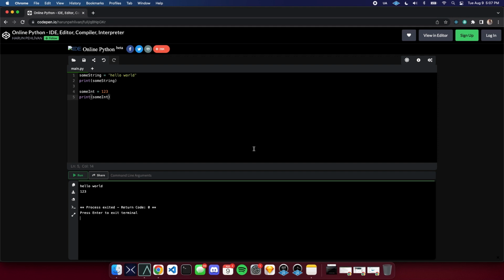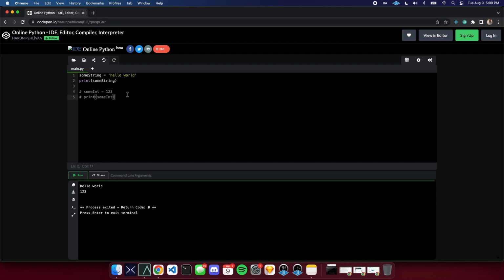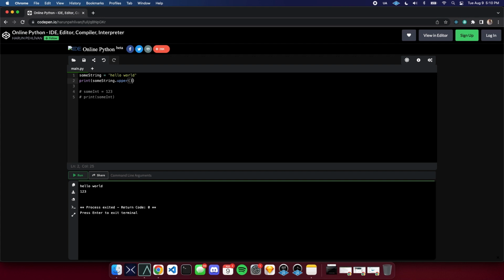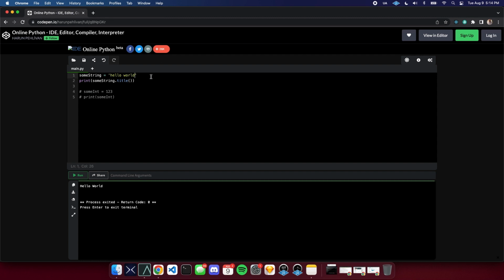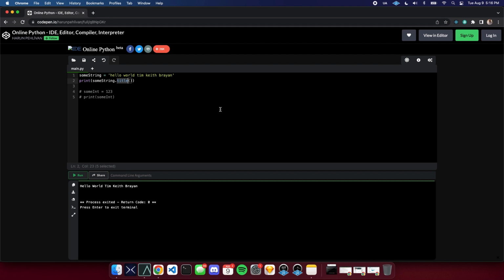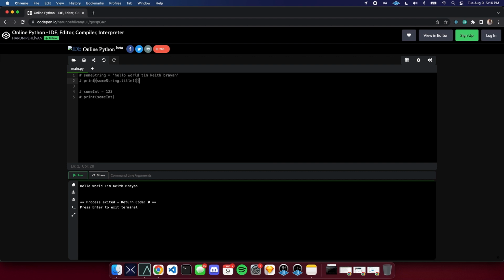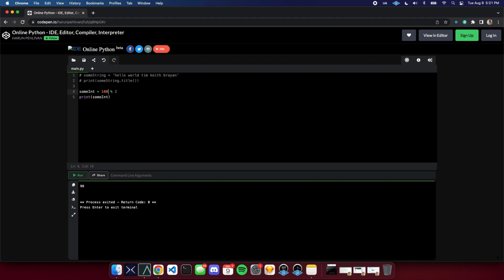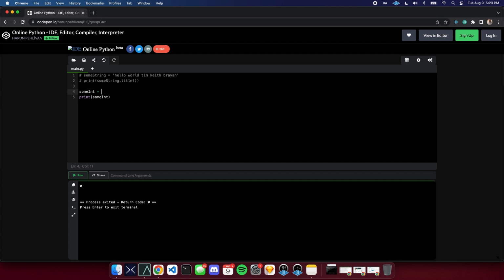Intro To Python, Part 2: Strings🪢 and Integers💯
Let's learn some Python!